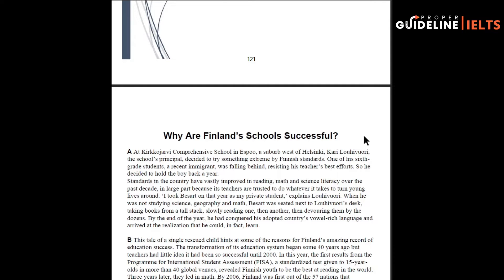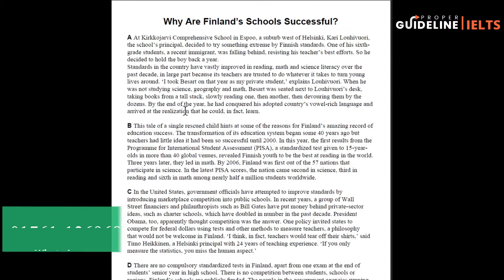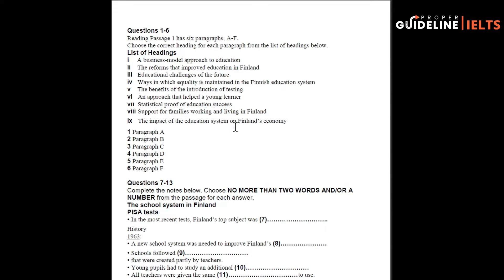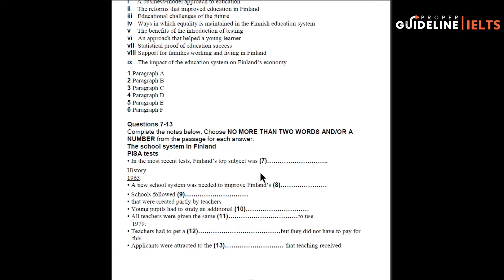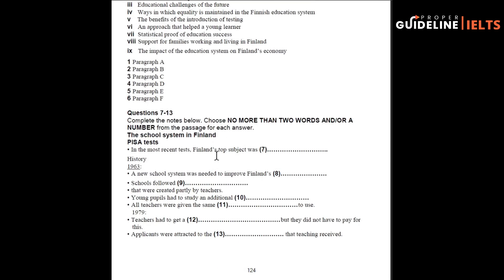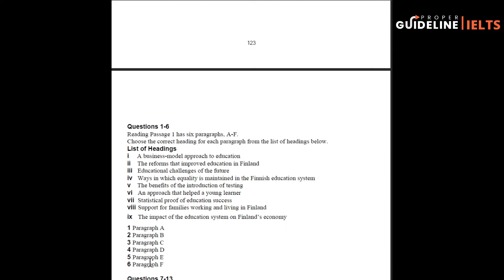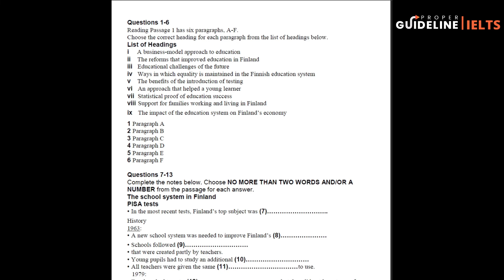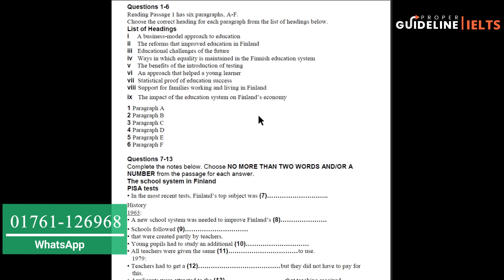IELTS READING PLANNING FOR PASSAGE 21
আপনি IELTS যেখানেই করেননা কেন PRACTICE করুন  আমাদের সাথে। আপনাদের সুবিধার জন্য Proper Guideline YouTube এ
যে সুবিধা (ভিডিও লেসন) গুলো দিয়েছে , ধাপে ধাপে সেগুলো শেষ করলে আশা করা যায়, আপনার IELTS Reading নিয়ে কোন প্রব্লেম থাকবেনা। তারপরেও যদি কোন টপিক না বুঝেন, আমাদের সকল গ্রূপের লিংক নিচে দেয়া আছে আপনি চাইলে Join করতে পারেন এবং আমাদের Knock করতে পারেন। আমরা চেষ্টা করবো আপনাকে সাহায্য করতে। ধন্যবাদ।

Join our Facebook Group and Facebook Page to get free zoom Live classes and Practice Classes: